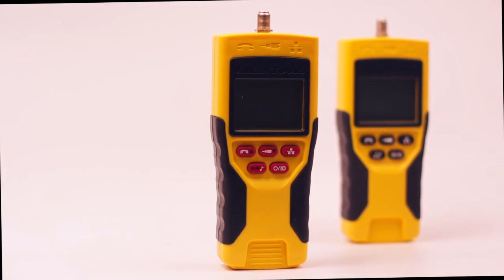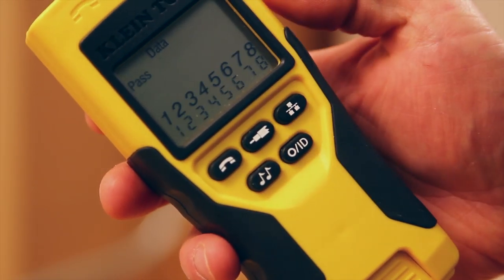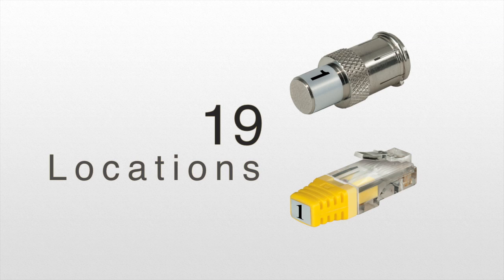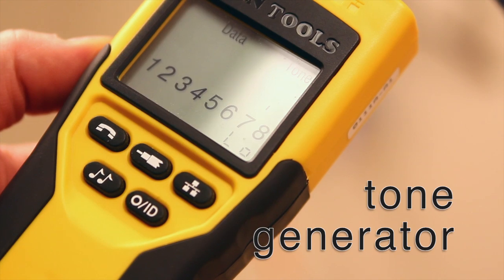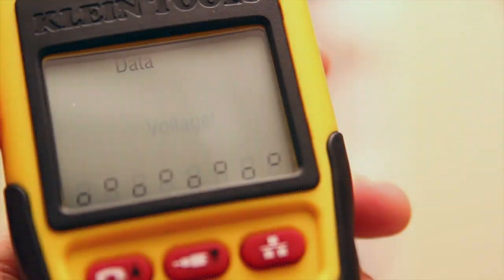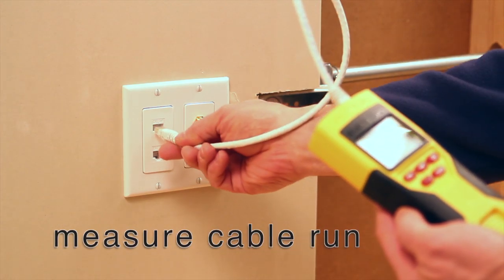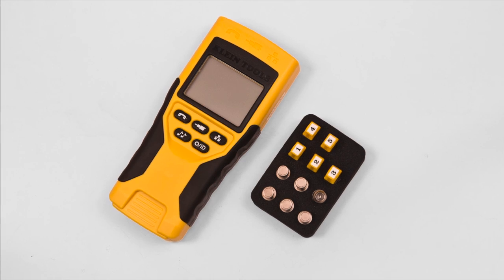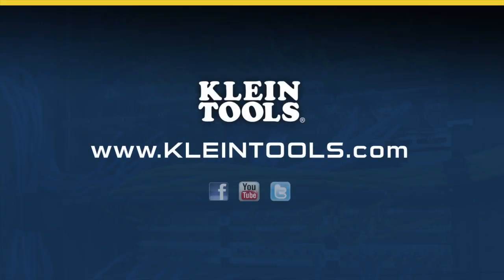Klein Tools VDV Scout Pro LT Tester Kit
The Klein Tools VDV Scout Pro LT Tester Kit (VDV501-814) tests continuity on data, voice and video connections, and also uses location ID remotes for locating cable runs to wall outlets. The VDV Scout Pro LT also measures cable length, in both feet or meters.